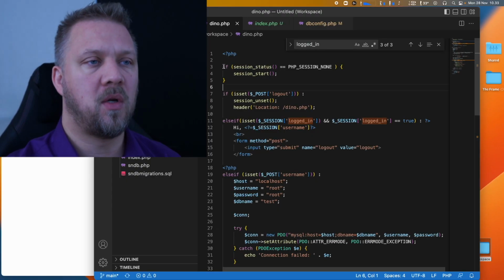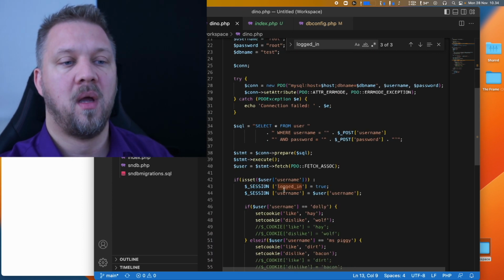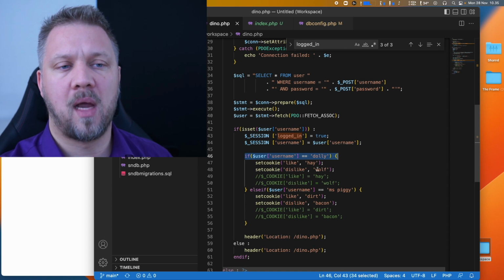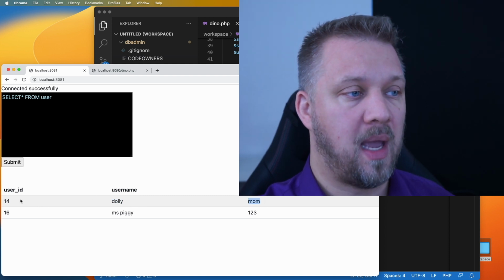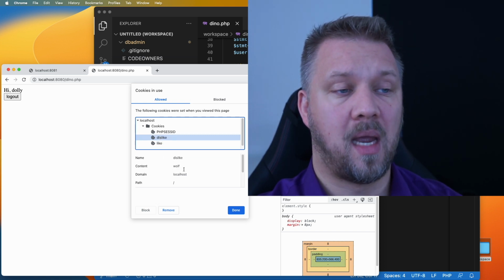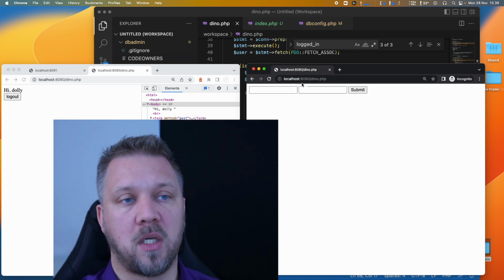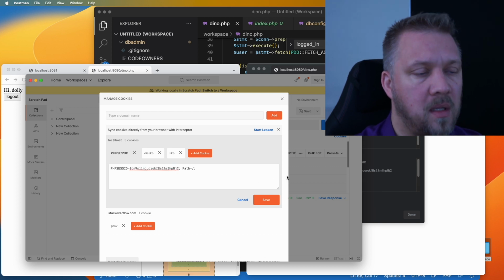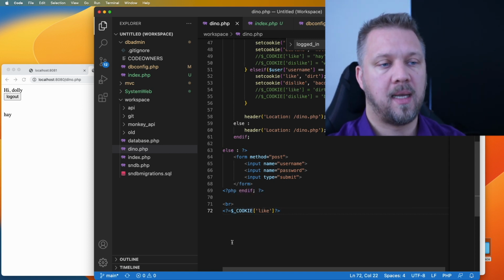What is Cookies and Sessions? Explained in detail with examples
Learn what sessions and cookies are. We go through the concepts and when to use what, then we dive into using them in PHP, and some of the security pitfalls that can come with using it.